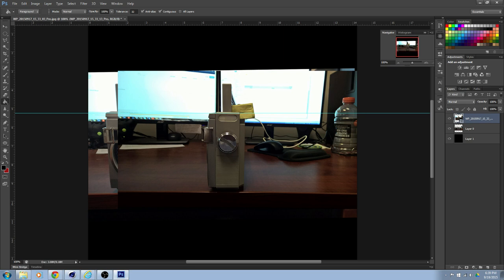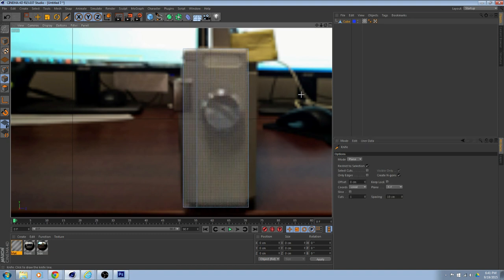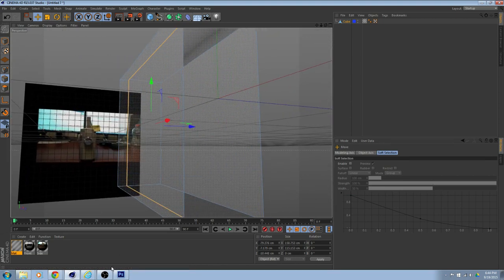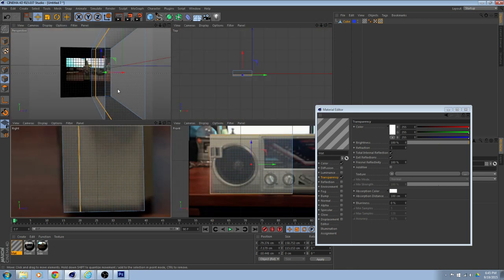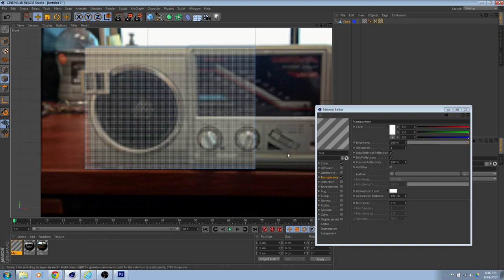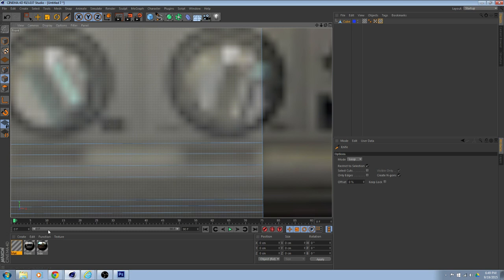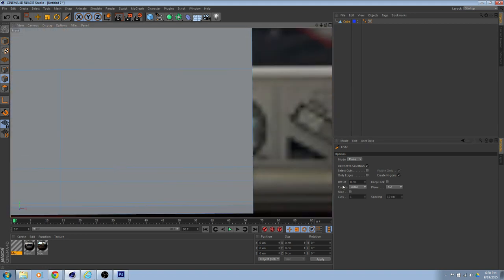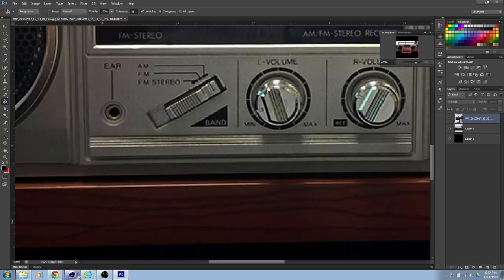Boom Box modeling Part 1 (Part 2)